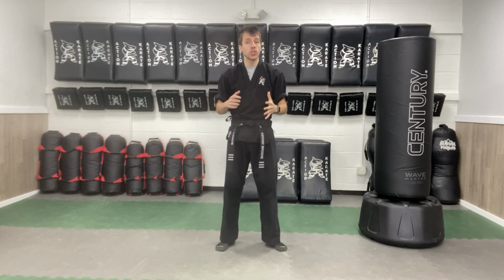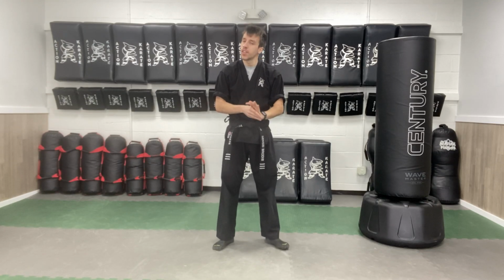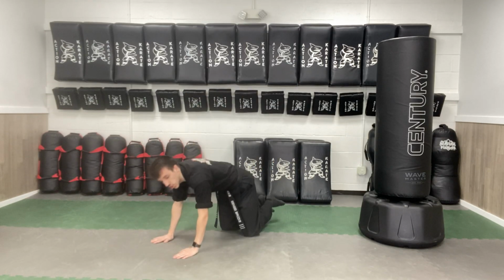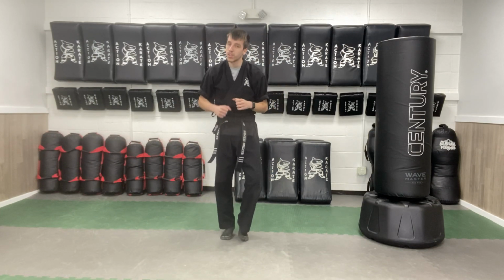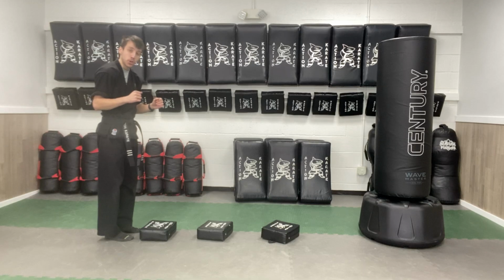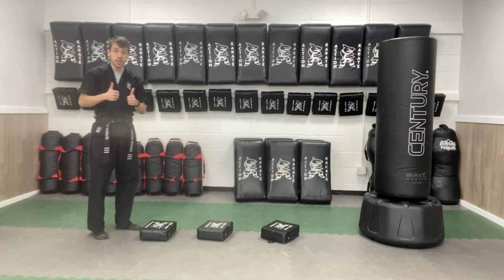Little Ninjas 1/17 - Coordination